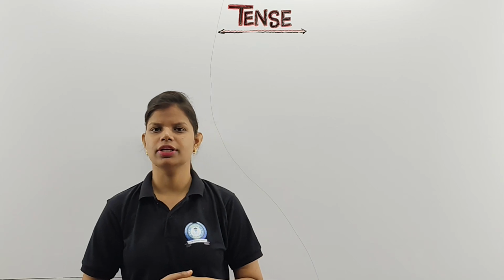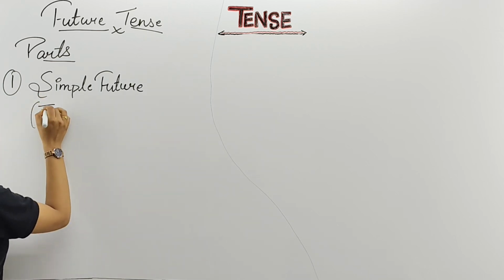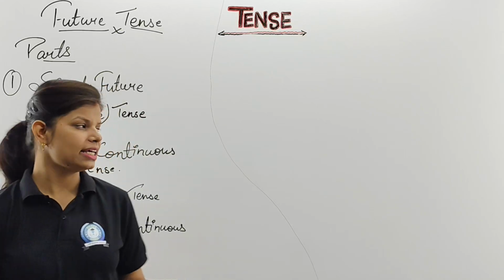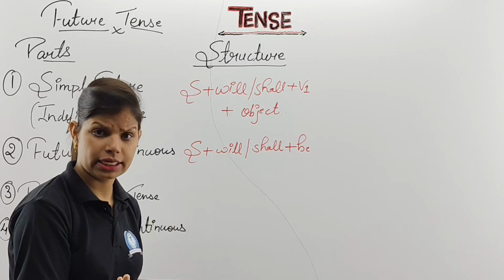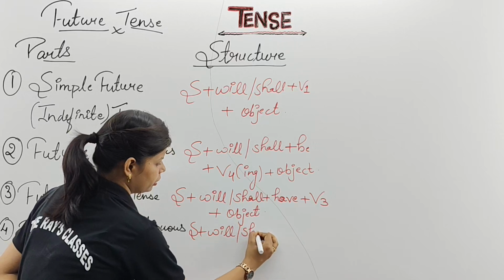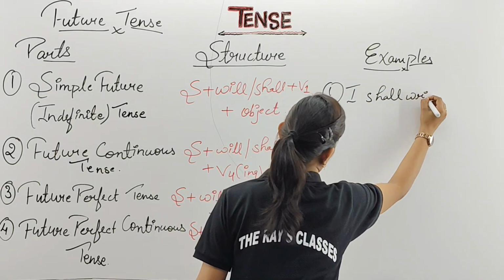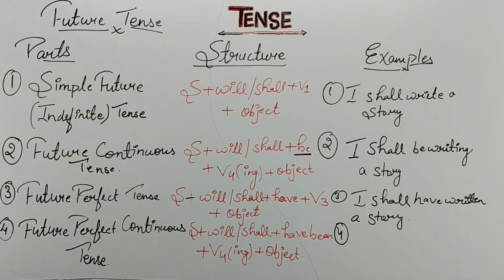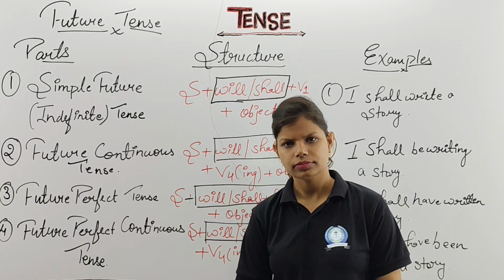Future Tense in Spoken English ! Future Tense in Detail !!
Discription:-

The Simple Future tense (will)

How to talk about plans using "going to"

The Future Continuous tense (will be + verb)

The Future Perfect tense (will have + past participle)

The Future Perfect Continuous tense (will have been + verb-ing)

English Grammar

Future Tense Rules

Learn English

Future Tense Explanation

English Learning

GrammarLessons

Future TenseIn English

Future Tense Uses

Tense Rules